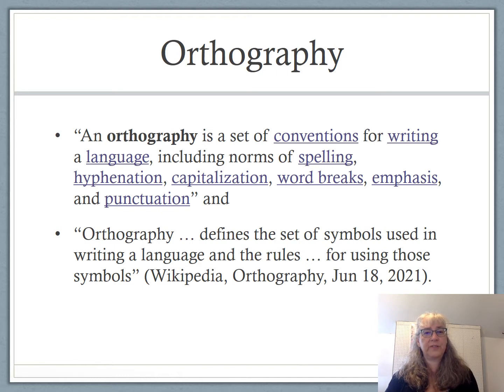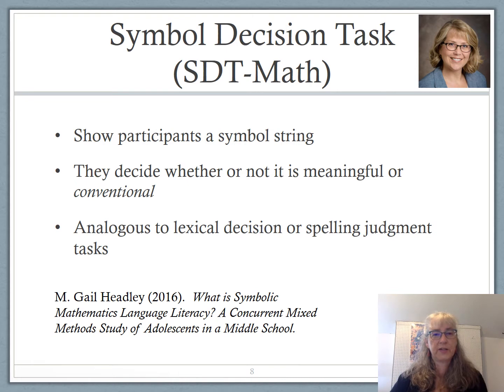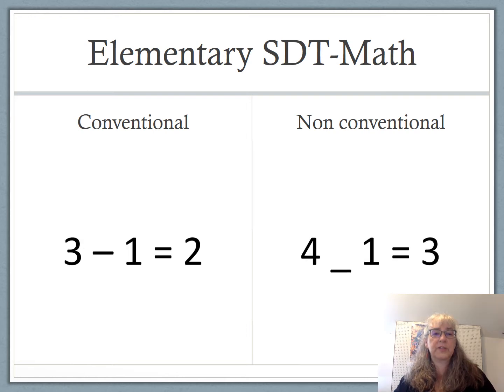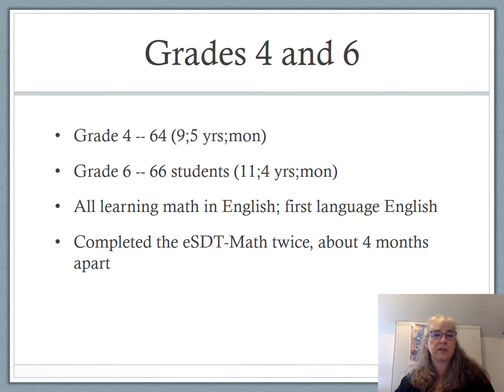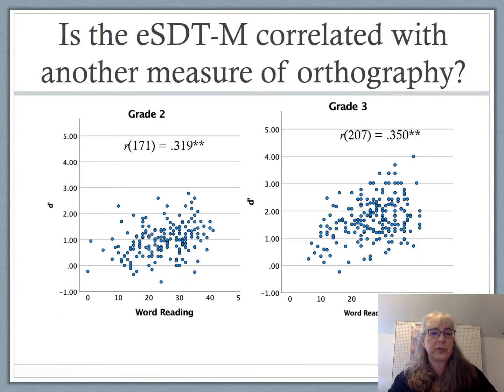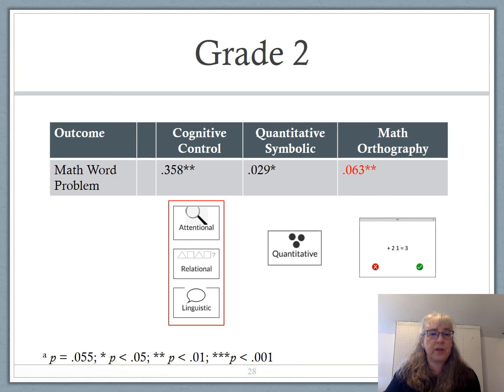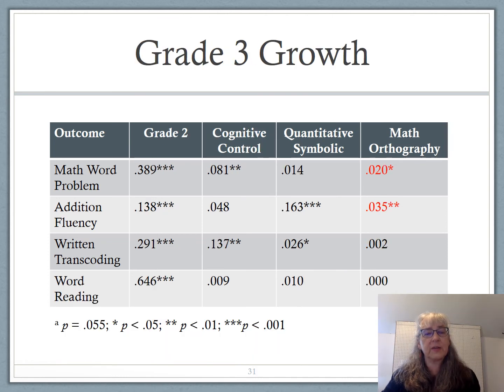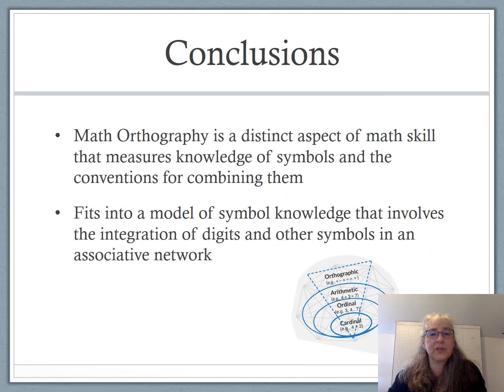Jo-Anne LeFevre - EPS Prize Symposium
As part of the EPS Prize Symposium 'The symbol-grounding problem in numeracy and arithmetical development' at EPS Online in July 2021, Jo-Anne LeFevre (Carleton University, Canada) presented a talk on 'Development of math-specific symbolic knowledge: Digits and beyond'.